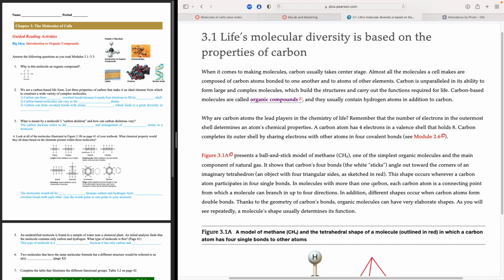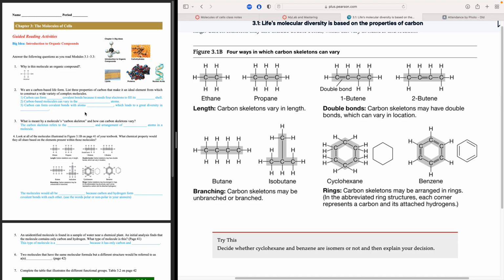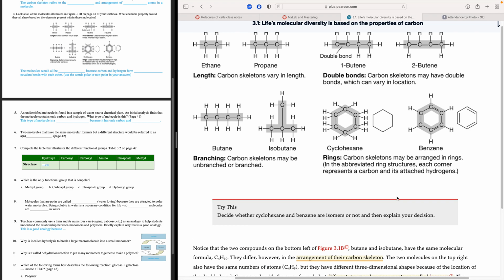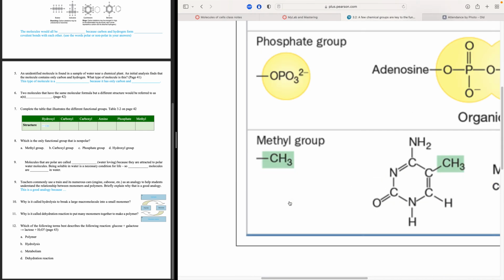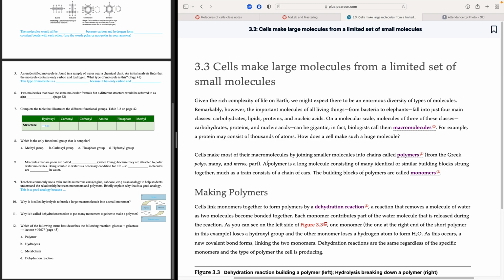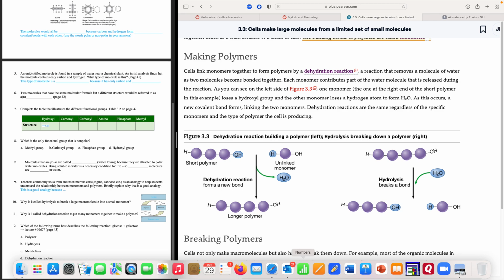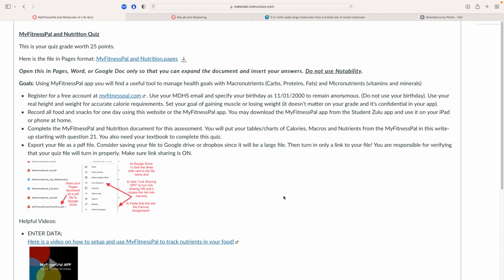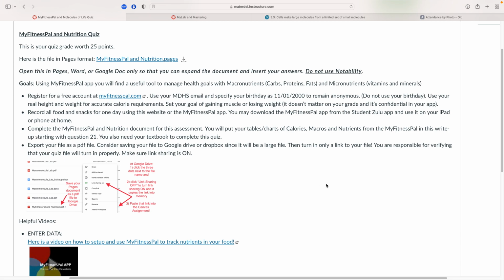Molecules of Cells Notes